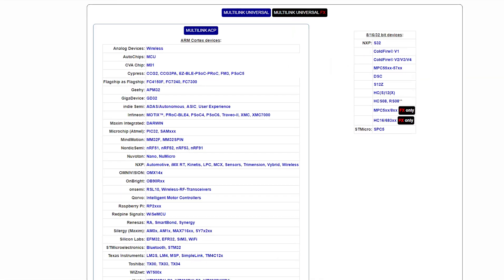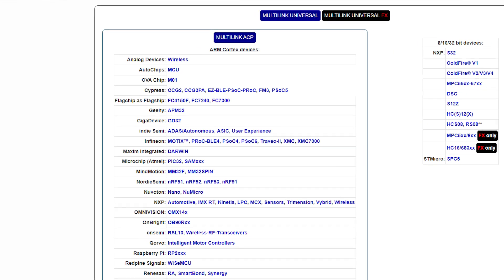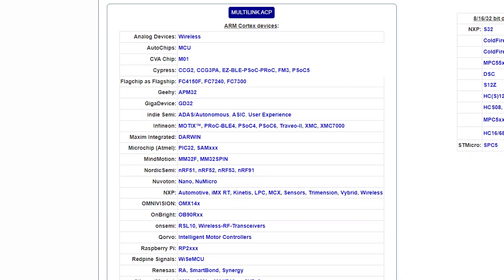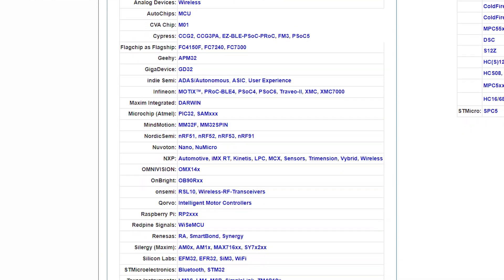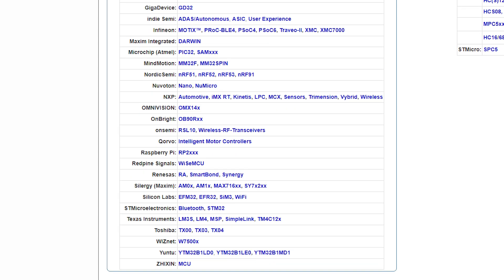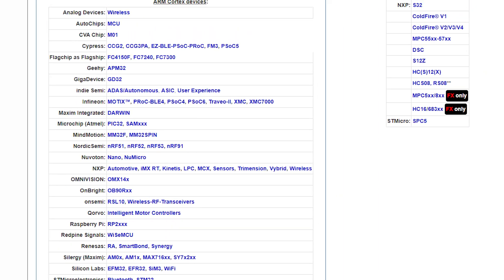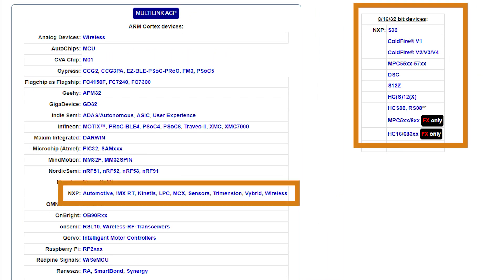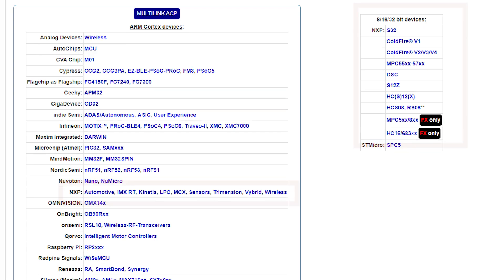Multilink Debug Probe Overview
PEmicro’s USB Multilinks are debug probes that enable communication between your PC and target device for in-circuit debugging or programming. We offer all-in-one Universal Multilinks that work with a variety of ARM Cortex devices as well as many 8-/16-/32-bit NXP architectures.

For more information about our products:
Multilinks: